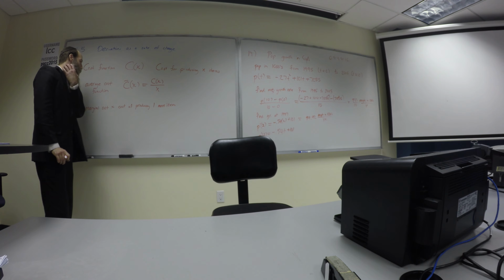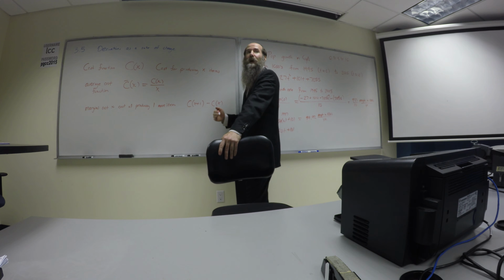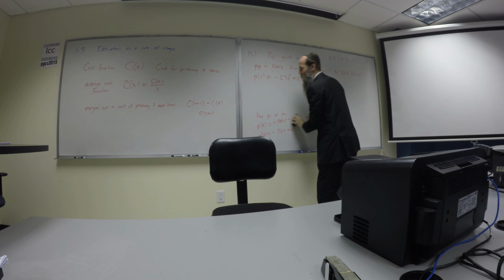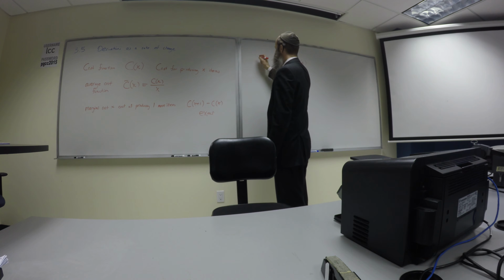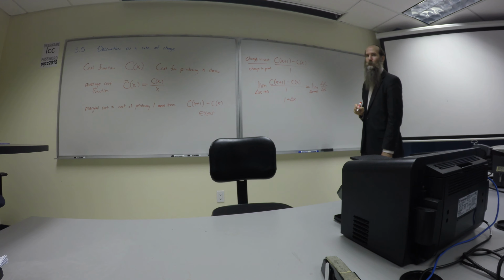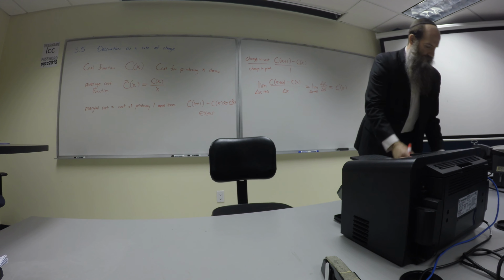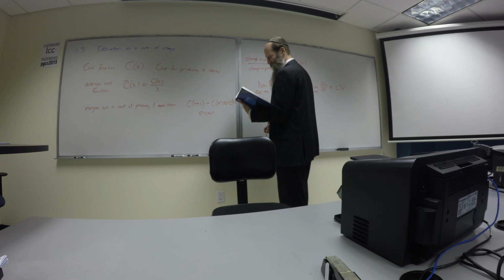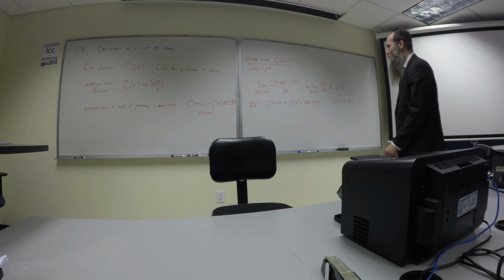Part 20 Day 5 Lecture Calculus One Gopro Hero 4 Black Edition 4K